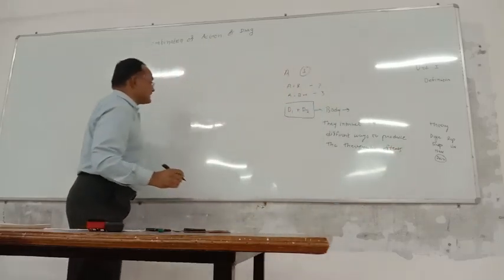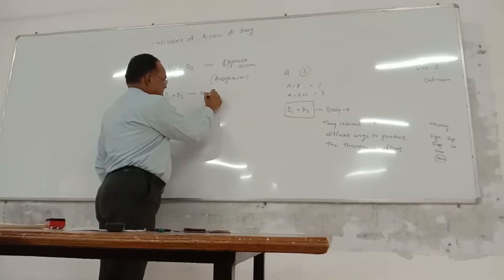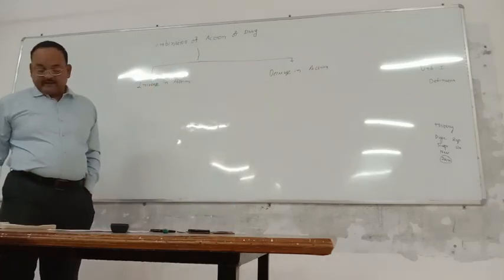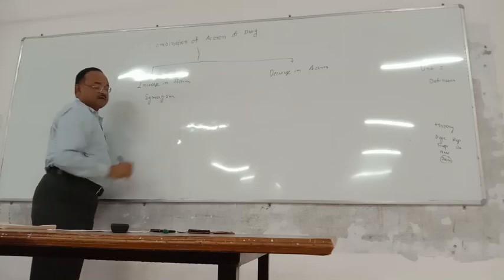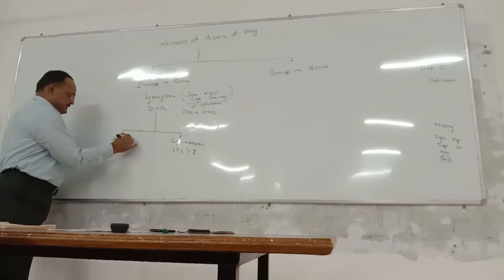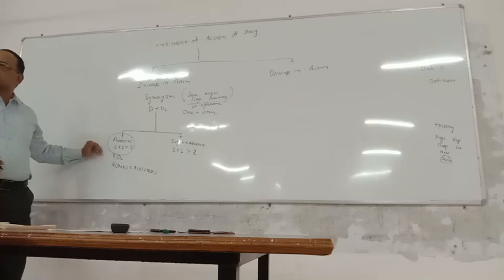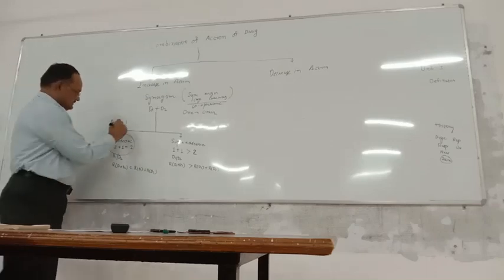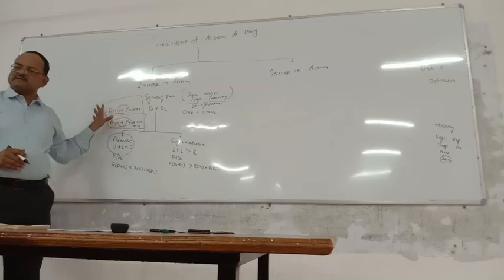COMBINATION OF DRUG ACTION